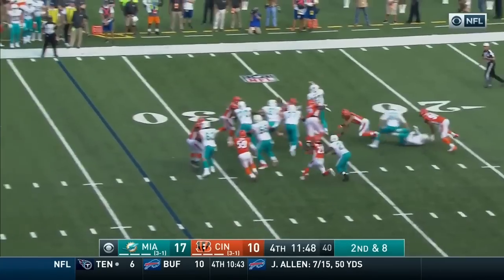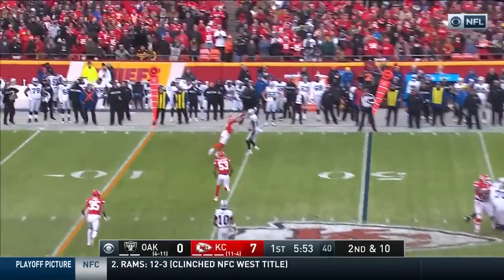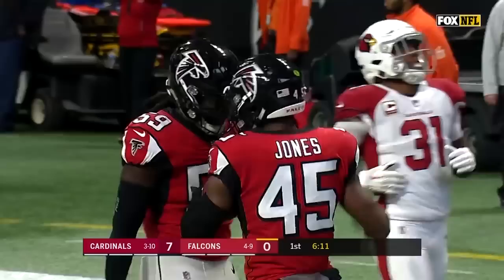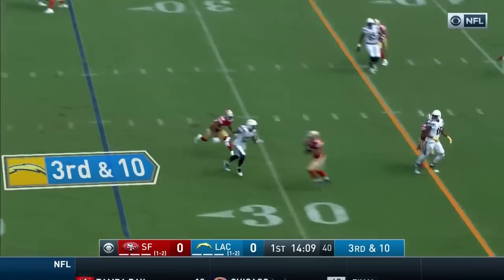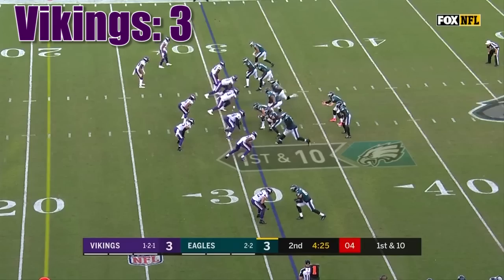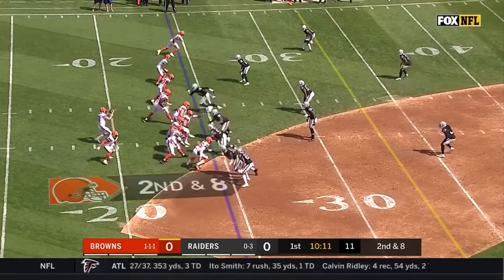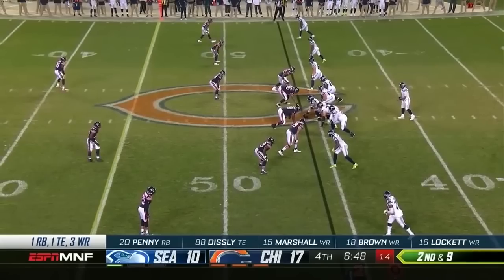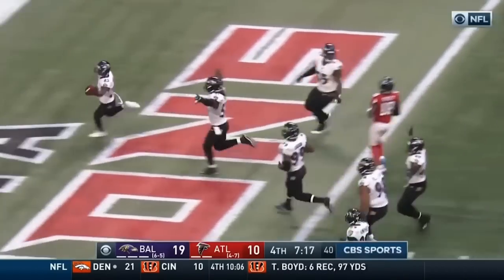Every Defensive Touchdown Of 2018!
This video is every defensive touchdown of 2018
Note: this video does not include special teams touchdowns

I do no own any of the clips in this video, all rights are reserved by the NFL

Stats:
-There were 69 total defensive touchdowns in 2018
-The average per team was 2.156
-The Chicago Bears had the most defensive touchdowns with 6
-5 Teams had 0, including the Panthers, Browns, Colts, Bills, and Eagles
-The AFC had 36 touchdowns, while the NFC had 33
-The longest defensive touchdown of the season was 101 yards
-45 were interceptions, while 23 were fumble recoveries
-There were 419 interceptions this season, meaning 9.31% of them were returned for a touchdown
-There were 277 fumble recoveries this season, meaning 12.04% of them were returned for a touchdown
-The Bills and the Vikings tied for most defensive touchdowns against (~.3 per game)
-The Texans and the patriots did not give up a defensive touchdown

*note: These statistics will most likely have a small margin of error, as I calculated them myself (except for the last two), so I apologize if they are slightly skewed.